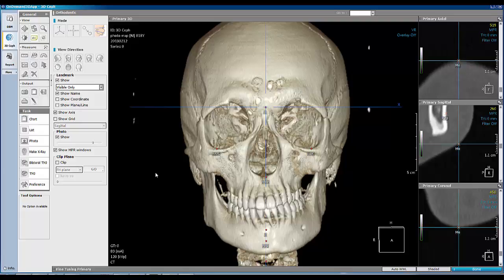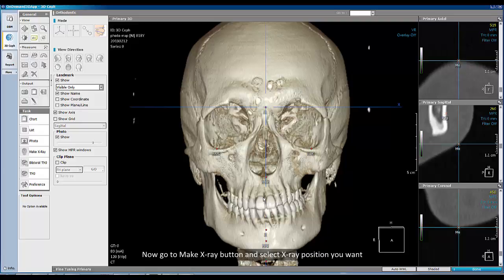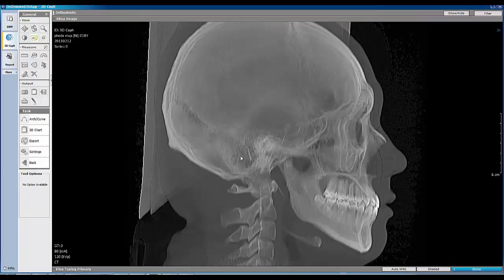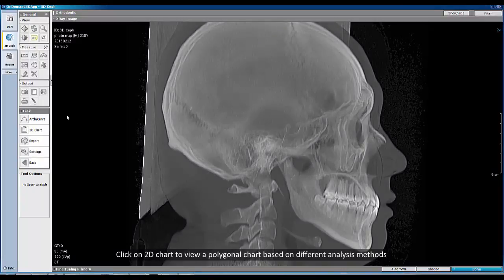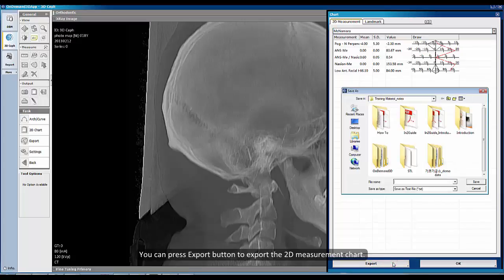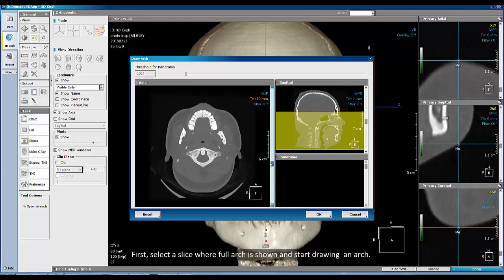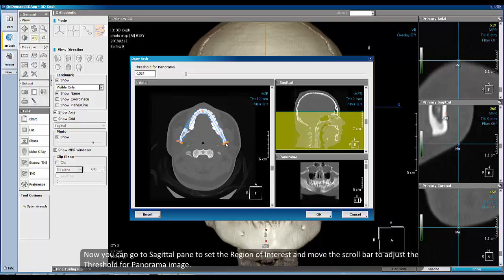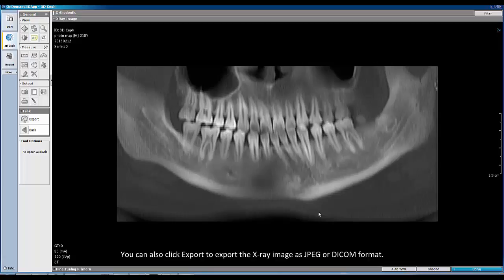3D Ceph x ray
3D Ceph calculates the relative functions between points, lines, and planes in a three-dimensional setting to provide more precise and accurate values. The user can define the points, lines, planes and functions in accordance to their needs.